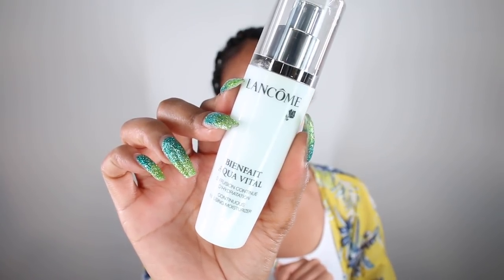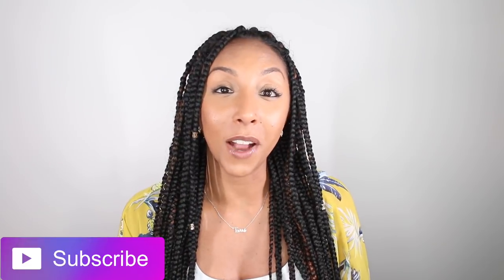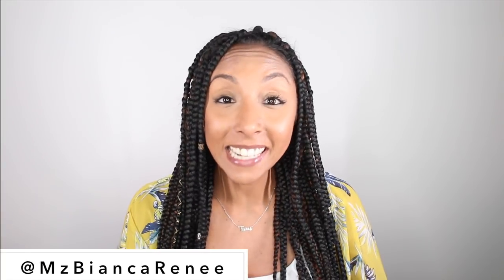LANCOME Teint Idole Ultra 24Hr Foundation Friday! Oily Skin Test! | BiancaReneeToday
Finally trying out the Lancome Teint Idole 24hr Long Wear Foundation. Does it hold up to the hype and keep you matte all day long? Let's test it on my oily skin!

Sold for $47 at Ulta, Sephora, Nieman Marcus, Nordstroms, Macys,

My foundation shade: 430 C

Music Produced by NateTheHitmaker